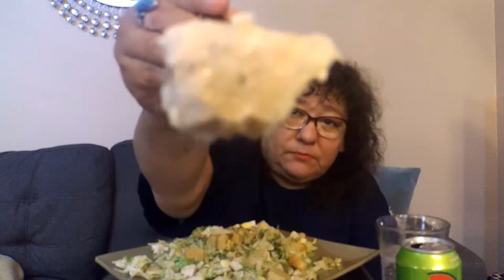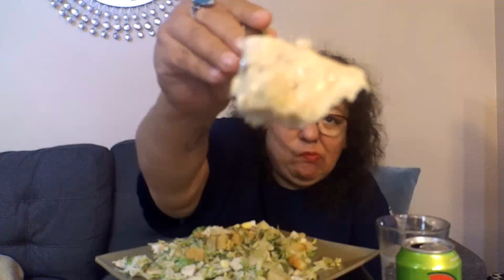Mukbang 244... Chicken Ceaser salad...PLUS...special phone guest!!!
I hope you all enjoy this mukbang. Thank you all for supporting me and my channel.